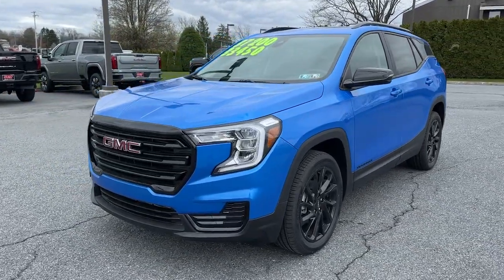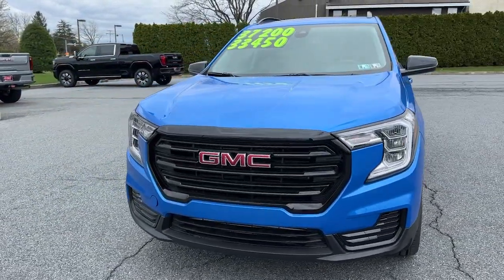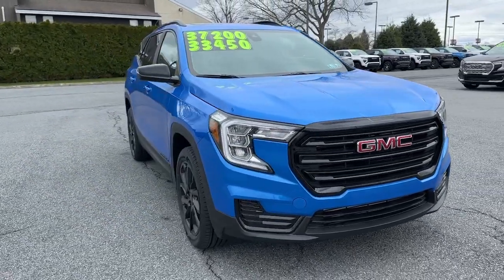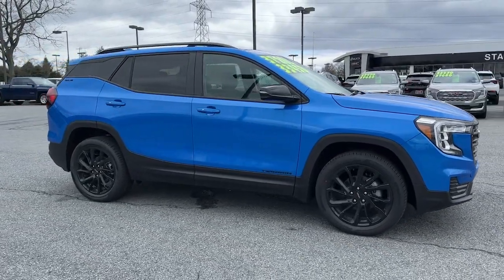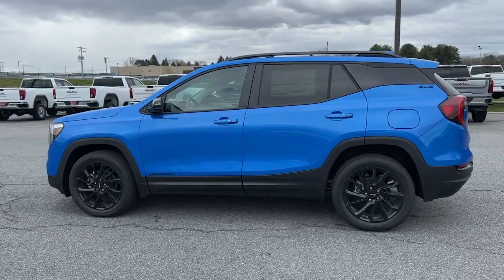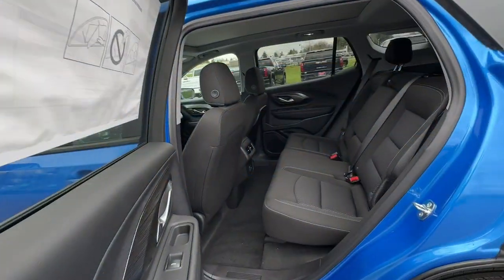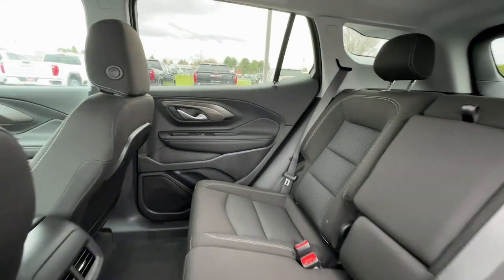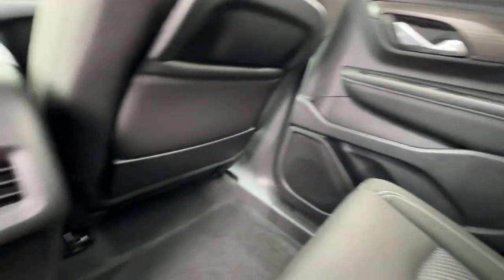2024 GMC Terrain SLE PA Easton, Allentown, Bethlehem, Hellertown, Phillipsburg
New 2024 GMC Terrain SLE available at Star Buick GMC Easton located in 260 Country Club Rd, Easton, PA, 18045. Servicing the Easton, Allentown, Bethlehem, Hellertown, Phillipsburg area.

Get a feel for the  2024  GMC Terrain. Enjoy road trips more than ever before in this handsomely styled Terrain. Its comfortable, flexible interior offers all the amenities and space you need to make the journey relaxing. And you'll love its high safety scores, too! These are just some of the great options this vehicle comes with: Wireless Apple Carplay®/Android Auto®, Lane Departure Warning, Keyless Entry, Sun/Moonroof, Satellite Radio, Power Liftgate, Remote Engine Start, Heated Mirrors, Adaptive Cruise Control, Aluminum Wheels. Practicality blends with distinctive style in this good-looking Terrain. See for yourself when you take it out for a test drive. Our professional staff looks forward to giving you excellent service!